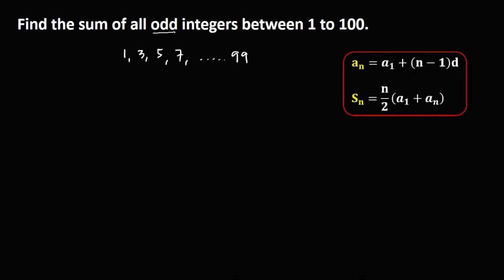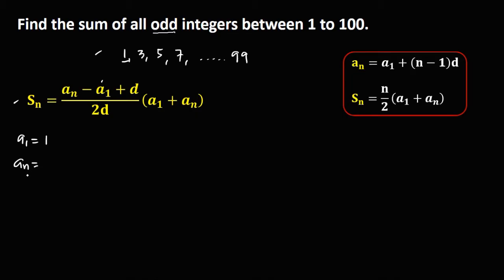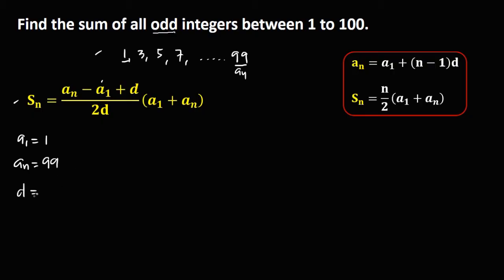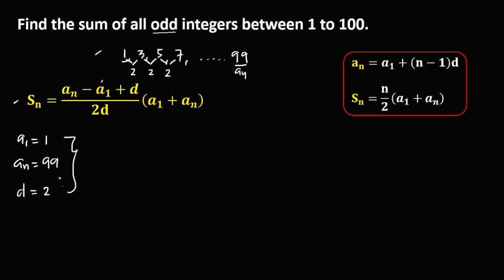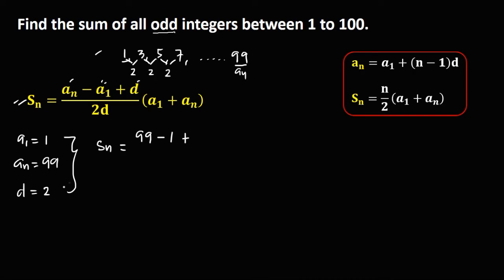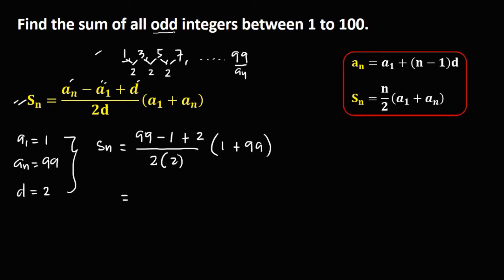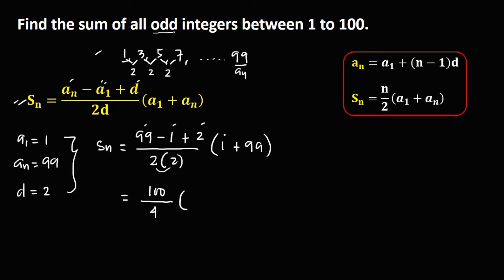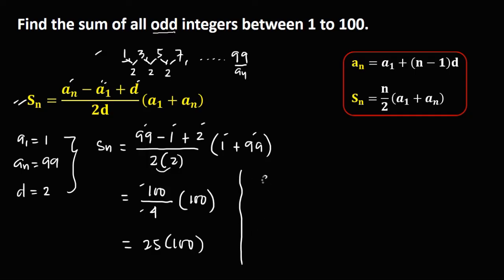ARITHMETIC SEQUENCE: FINDING THE SUM OF ALL ODD INTEGERS.